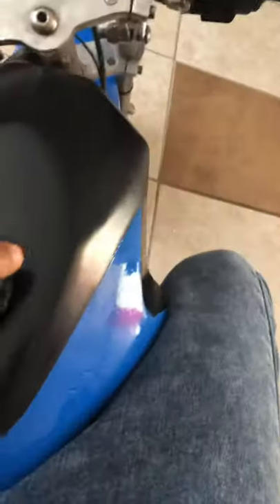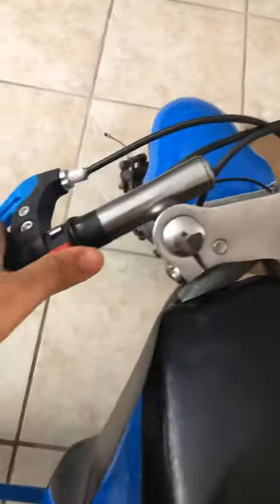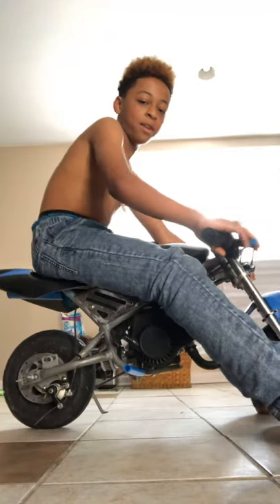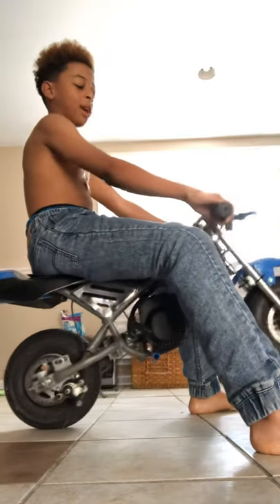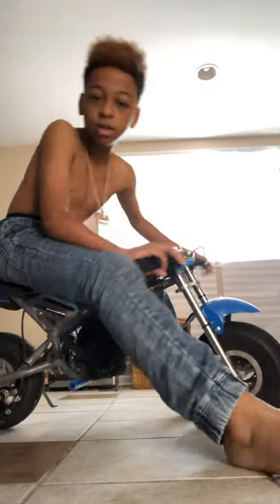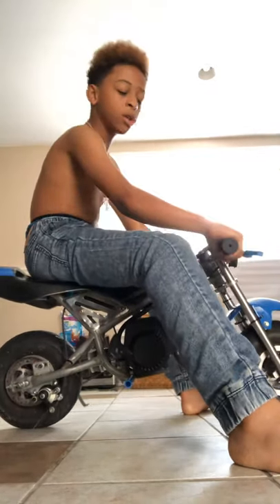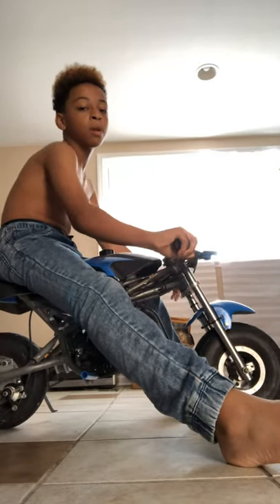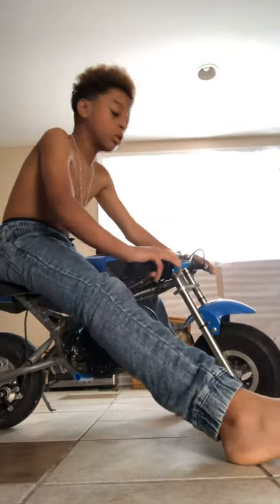My new 2 stroke 49cc mini bike